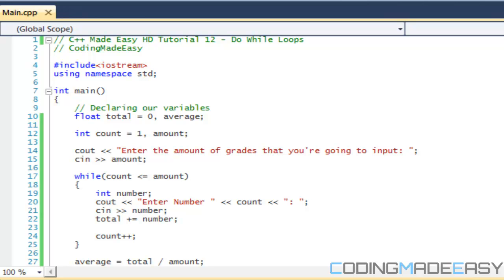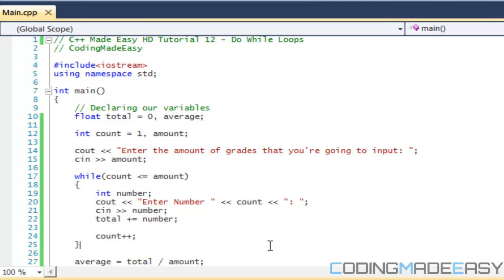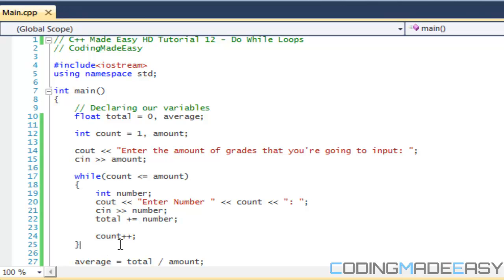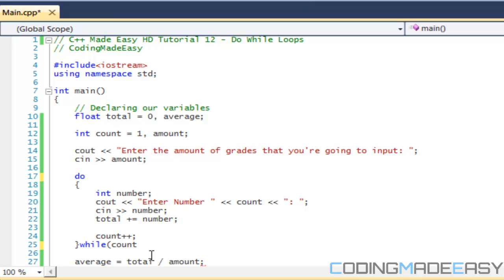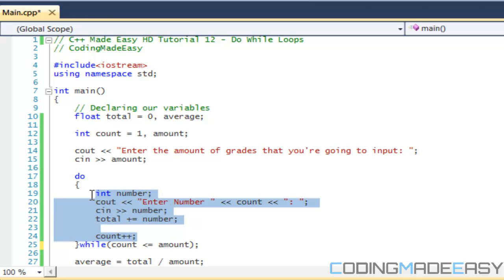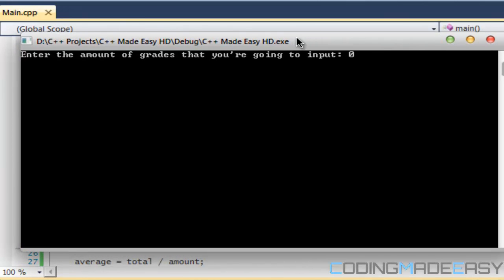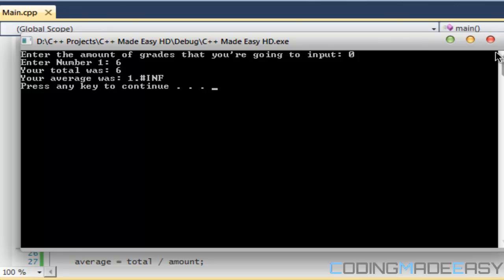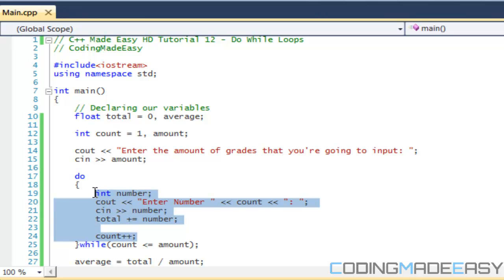C++ Made Easy HD Tutorial 12 - Do While Loops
Do while loops are rarely used but can be very useful when you need them. Check out this tutorial to learn on how to use a do while loop. Hope you enjoy :).